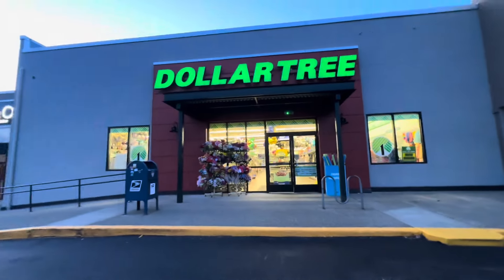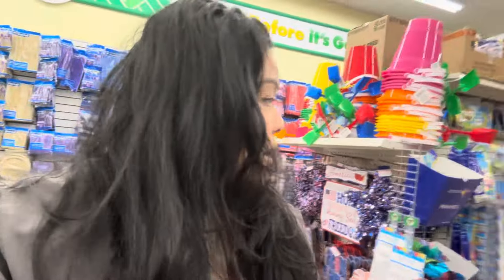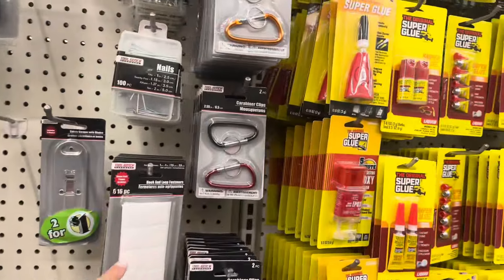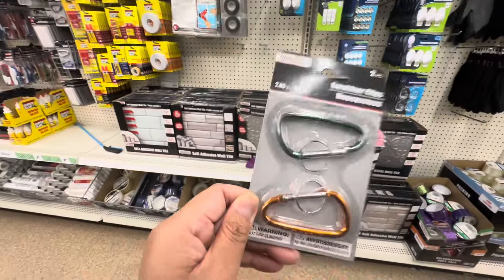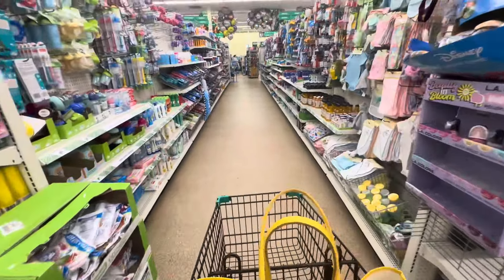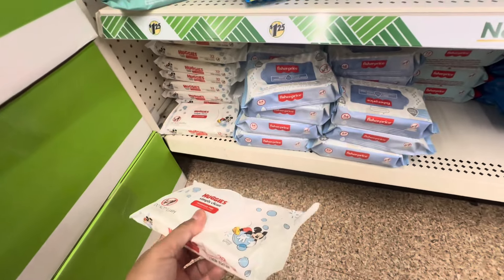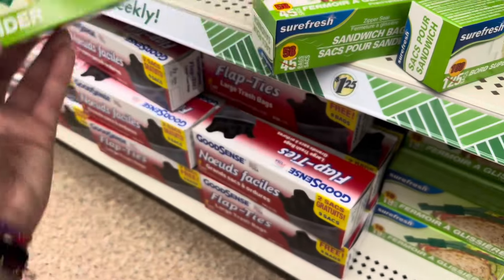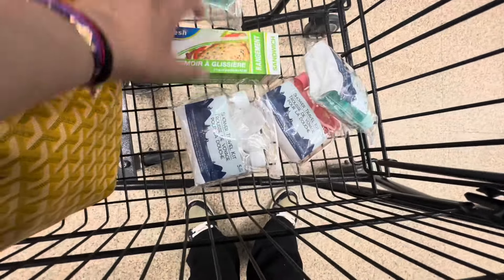Cheap must have travel essentials for packing on a budget.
Have you booked your next vacation and already spent a lot of money and dread spending more money?

Packing can be stressful and buying traveling essentials shouldn’t break the bank.

Shop with me for cheap tips on buying travel essentials from the Dollar Tree!

You won’t break the bank and you will definitely save $$, so you can use that hard earned money towards travel expenses.

Must have travel essential items that can be found at The Dollar Tree: (some items weren’t shown in the video but you can use this list for reference).

Travel containers
Carabiner D ring clips - I use this to keep all my bags together attached to my luggage so I can be hands free while walking through and out the airport.
Travel size hand sanitizers
Baby wipes
First aid kit
Shampoo/comditioner
Body wash
Toothbrush
Toothpaste
Travel size hand soap. Yes, I pack this because when I traveled there were some public restrooms  without hand soap, so I always carry a small size just in case.
Toothbrush covers/containers
Hair brush/comb
Headphones
Handheld mirrors
Cosmetic bags
Sandwich ziploc bags
Cotton balls
Q-tips
False Lashes - they really have some solid ones!
Travel size tissue paper packs.!

I would love to hear your thoughts and suggestions.

Happy packing!